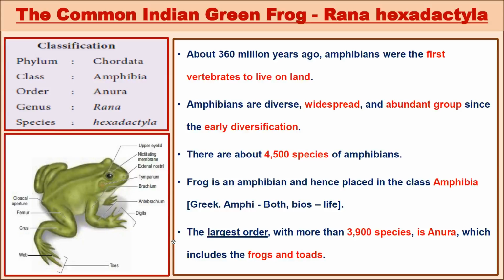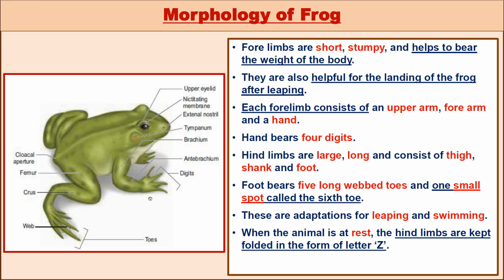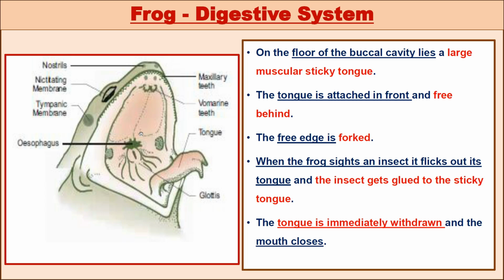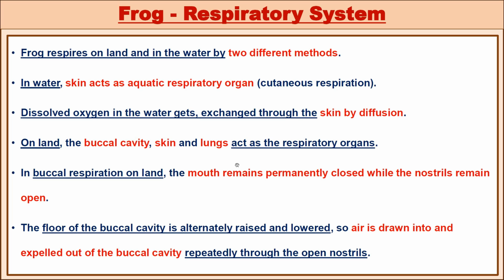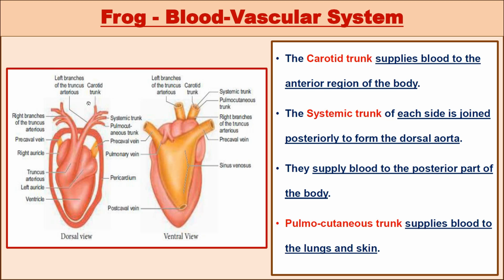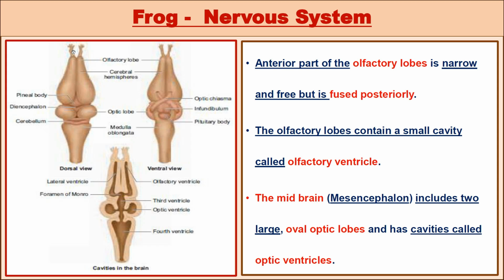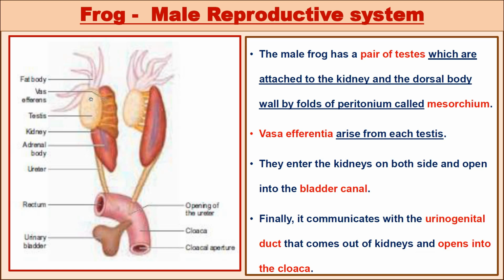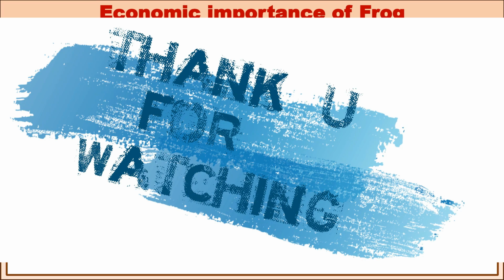ORGAN AND ORGAN SYSTEMS FROG,BIO ZOOLOGY, L 4, 11TH , TM EM P 3